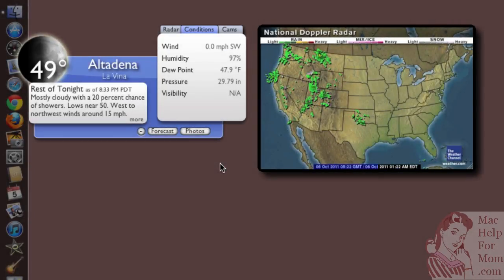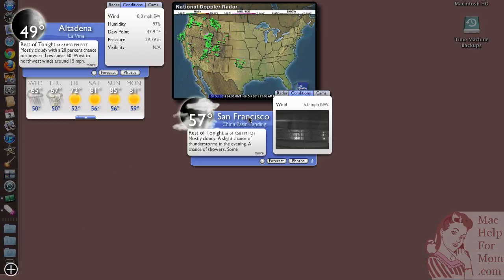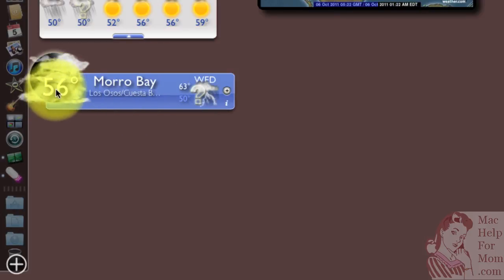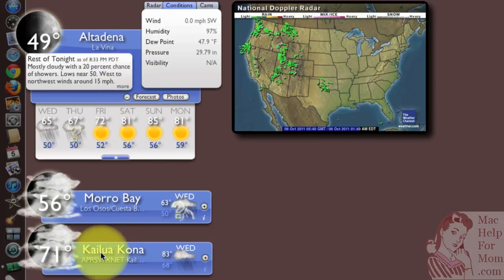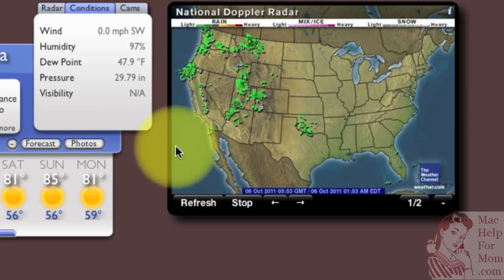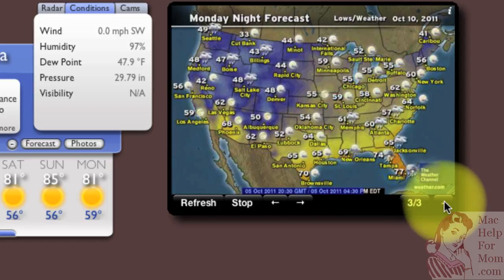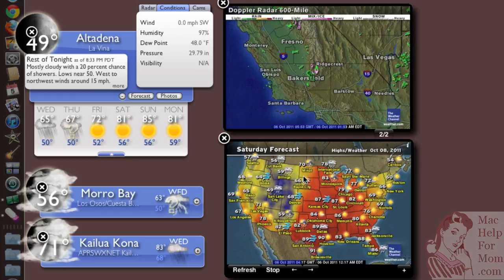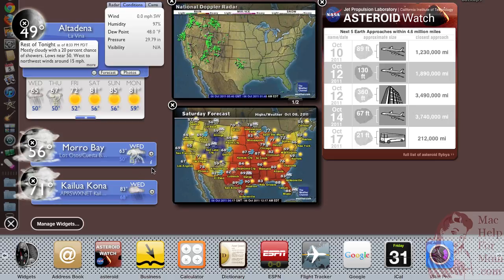Dashboard weather widget tricks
(Full article Like a particular widget? You can add multiple copies to your Dashboard. Watch this video to see how I set up my ideal combination of weather widgets.